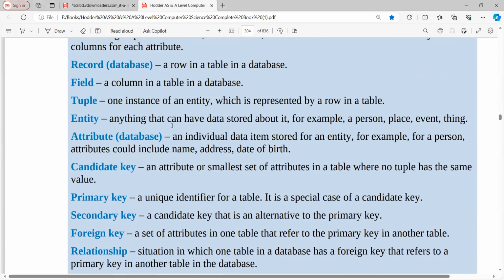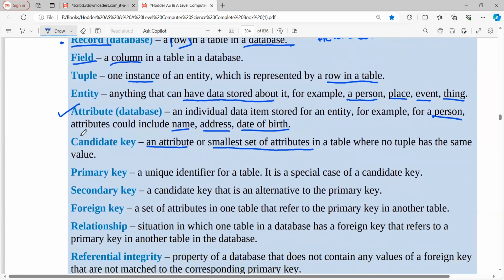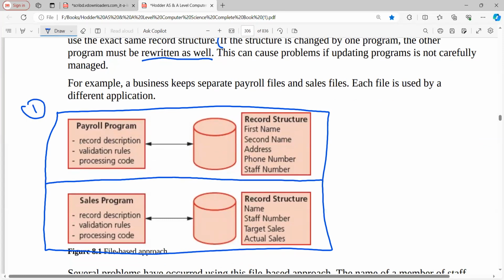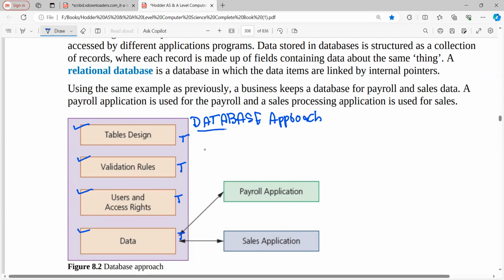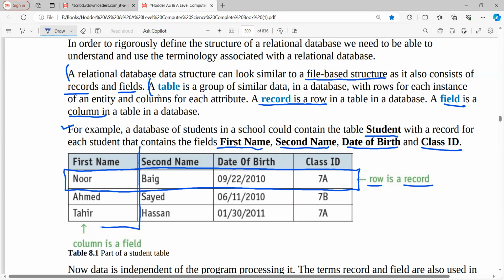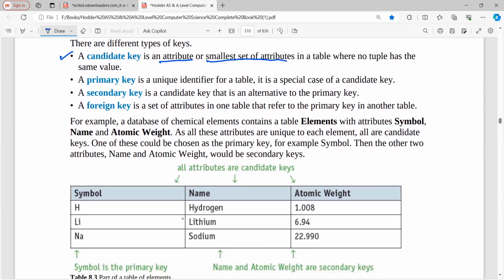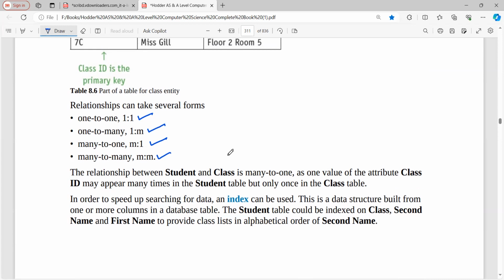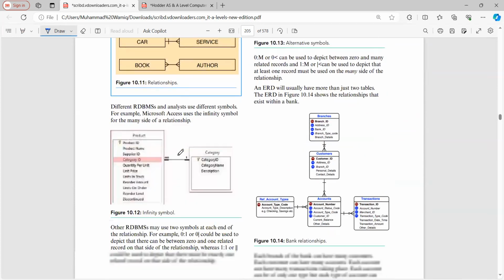Database Concepts Simply Explained For AS Level 9618